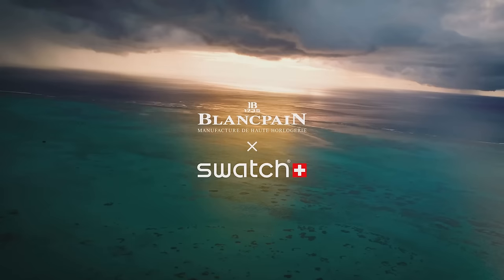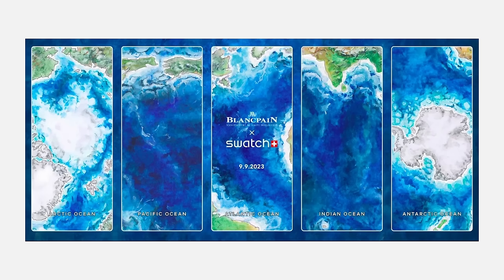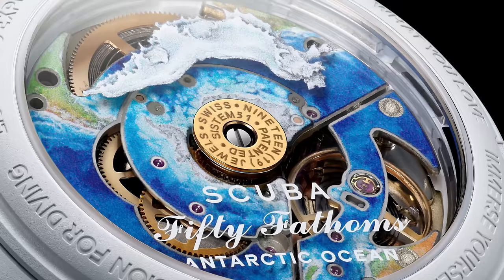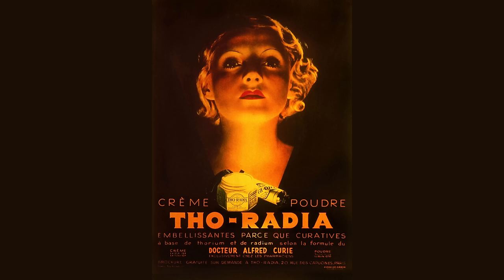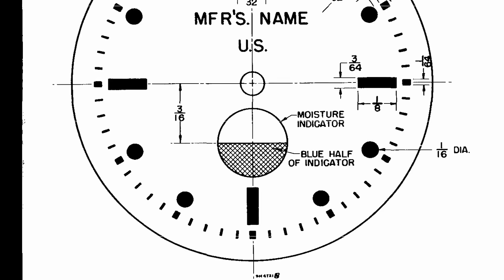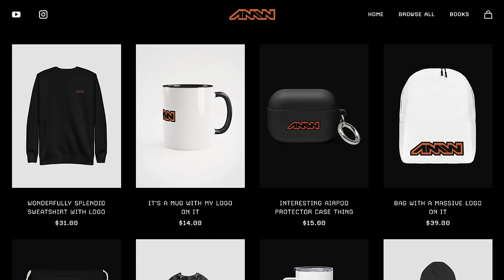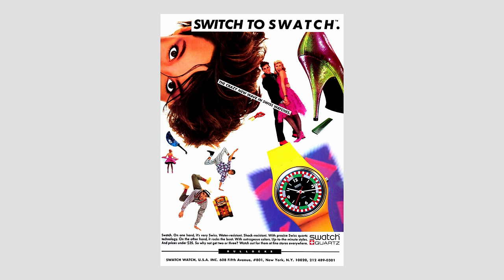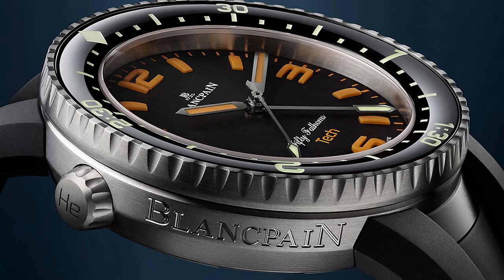10 Things You Didn’t Notice About The Blancpain x Swatch Scuba Fifty Fathoms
Here are 10 things you didn’t notice about the Blancpain x Swatch Scuba Fifty Fathoms. Whether you’ve been able to get one or not, here’s 10 facts about the watch you’re going to want to know.

Featured Watches:
Blancpain x Swatch Scuba Fifty Fathoms
Blancpain Fifty Fathoms